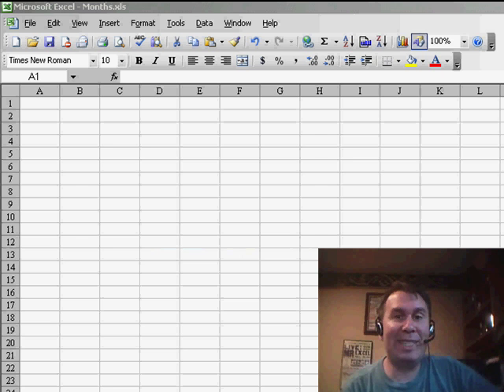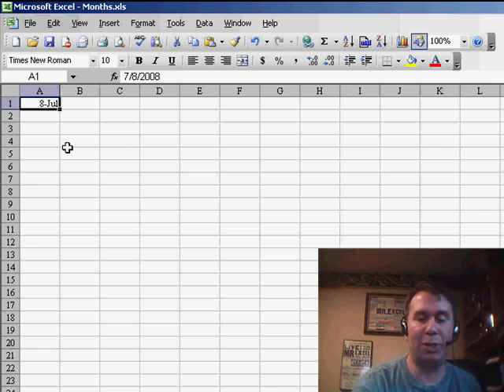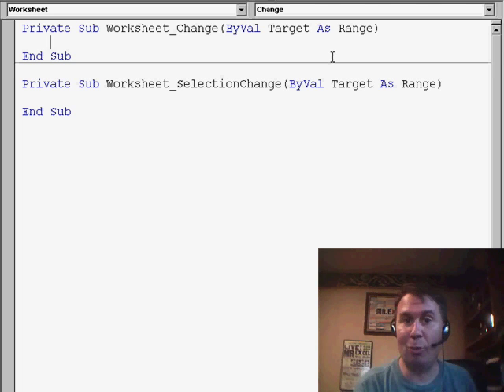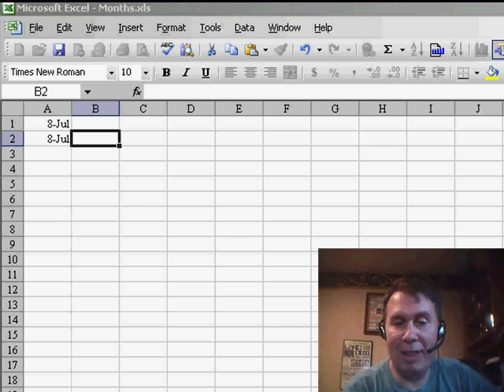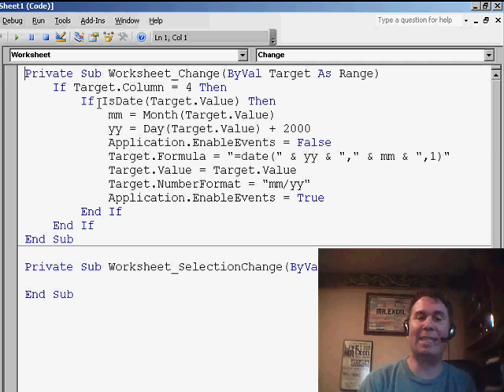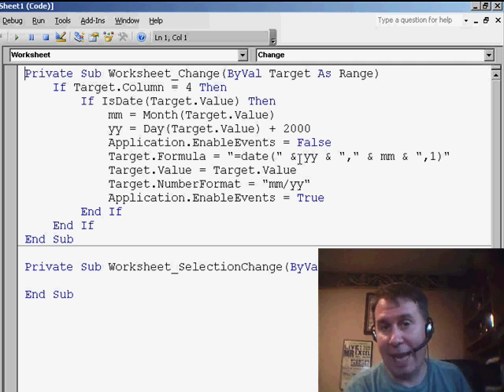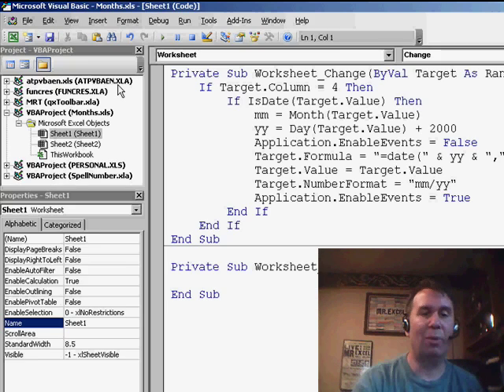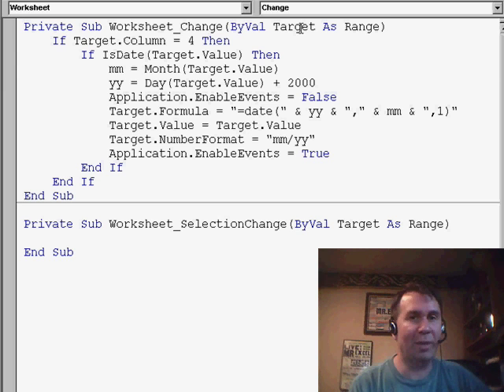Excel - Excel Date Formatting Issue: How to Enter Month and Year Only - Episode 798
Microsoft Excel Tutorial - Excel Date Formatting Issue: How to Enter Month and Year Only.

Welcome back to the MrExcel netcast! In today's episode, we'll be tackling a great question sent in by Mary Lou. She wants to enter a date in Excel, but only wants to include the month and year. However, when she enters the date as 07/08, Excel automatically converts it to July 8th, thinking she entered the month and day. This can be frustrating, but don't worry, we have a solution for you.

My initial thought was to create an event handler in VBA. I switched over to VBA by pressing ALT+F11 and double-clicked on the sheet to see the code. Then, I selected WORKSHEET from the left dropdown and CHANGE from the right dropdown. I wrote some code to grab what Mary Lou types and reformat it correctly, but it didn't work. I discovered that even before the event handler runs, Excel converts the date to a full date. For example, if I enter 07/08, Excel thinks I entered 7/8/2008 and the length of the value is 8.

So, I had to come up with a different approach. I assumed that the dates would be entered in column D, so I wrote code that checks if the TARGET.COLUMN is equal to 4 (column D). If it is, then we use the ISDATE function to check if the value entered is a date. If it is, we use the MONTH and DAY functions to extract the month and year from the value. Since Excel converts the year to just 8, I added 2000 to get the correct year. Then, I turned off the event handler and wrote a formula back into the cell using the DATE function. This formula concatenates the year, month, and the number 1, and then converts it to values.

Let's give it a try! I'll enter a date in column D, 07/08, and you'll see it briefly flash before converting to 7/1/2008. It may seem like a lot of work, but with just 10 lines of code, we were able to solve the problem. Sometimes, Microsoft's default actions can be frustrating, but with a little bit of VBA, we can handle these situations and find a solution.

Thank you, Mary Lou, for sending in your question and thank you for tuning in to another netcast for MrExcel.

Go to a cell in Excel and enter July 2008 as 07/08. Unfortunately, Excel will convert this to July 8 of the current year. In Episode 798, a bit of VBA code to convert that entry back into a month and year.

Table of Contents:
(00:00) Introduction and question from Mary Lou
(00:15) Issue with entering month and year in date format
(00:25) Excel automatically converts to month and day format
(00:35) Initial solution of creating an event handler in VBA
(00:45) Code did not work due to Excel converting input to full date
(01:01) Alternative solution using ISDATE function and DATE function
(02:03) Explanation of code and demonstration
(03:02) Conclusion and thanks to Mary Lou for question
(03:16) Complications with input and solution
(03:32) Clicking Like really helps the algorithm

This video answers these common search terms:
Converting date format in Excel
Converting date format with DATE function
Date entry problem in Excel column D
Entering month and year in Excel
Excel date entry problem
Excel date format issue
Fixing date entry in Excel
Handling default date conversion in Excel
Solving Excel date entry problem
Using ISDATE function in VBA
VBA code to fix date entry issue
VBA event handler for date entry